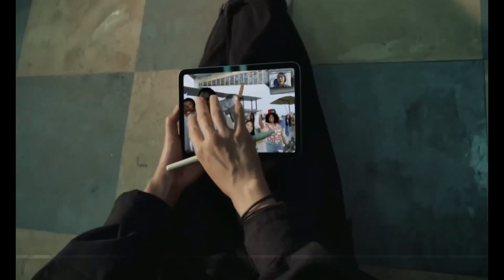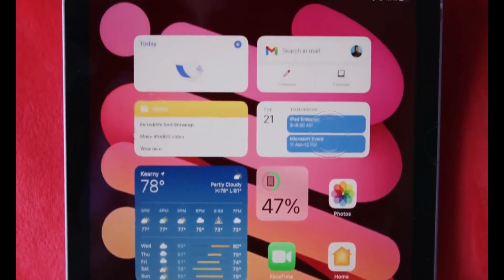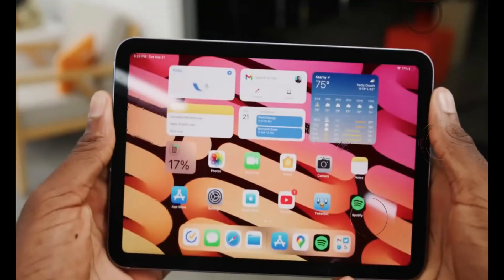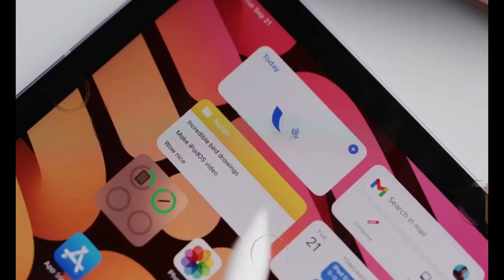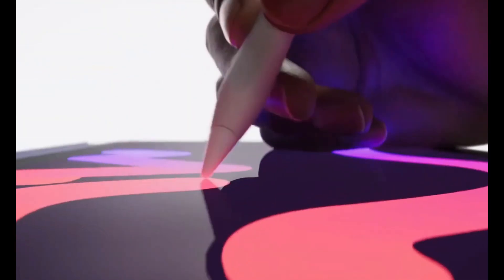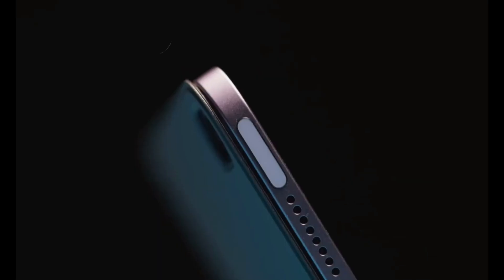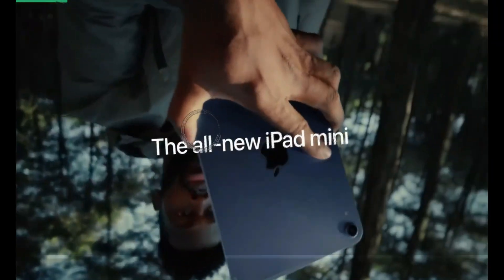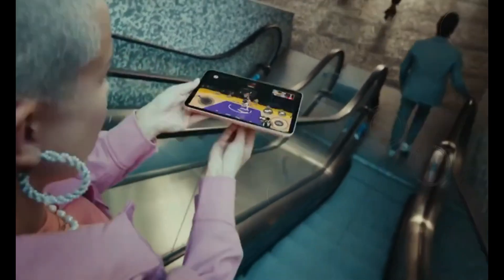iPad mini 7, iPad Air 6 and iPad 11th Gen - Latest NEWS !!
Welcome to the future of tech with the iPad Mini 7 and iPad Air 6, both set to redefine your digital experience in 2023. In this video, we explore the cutting-edge features and innovations that Apple has in store for us.

The iPad Mini 7 is ready to make a grand entrance with its powerful A16 chipset, promising enhanced performance for all your tasks and entertainment needs. Say goodbye to the jelly scrolling issue, as Apple has revamped the front-facing camera and screen assembly to deliver an improved visual experience. We'll delve into every exciting detail, from its camera upgrades to potential software enhancements.

On the other hand, the iPad Air 6 is expected to stun us with the advanced A15 chipset. It's more than just a processor upgrade; it's a gateway to a new world of possibilities. Additionally, the rumored inclusion of a USB-C Apple Pencil opens up exciting creative opportunities, making it a must-have for artists and creators.

In this video, we'll keep you updated on the latest price points, color options, and any additional surprises that these two incredible iPads might have in store. If you're considering upgrading your tech game or simply curious about what's on the horizon, don't miss this video.

Join us as we explore the features, unveilings, and everything you need to know about the iPad Mini 7 and iPad Air 6.